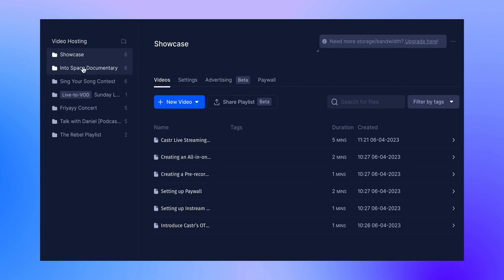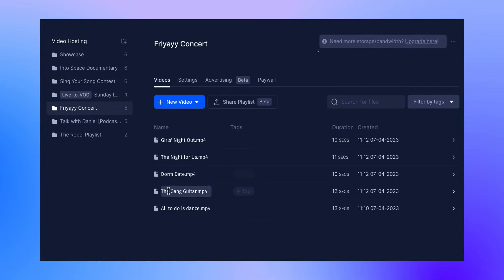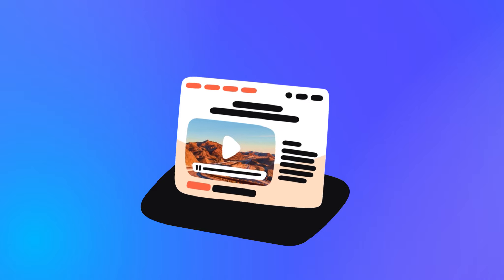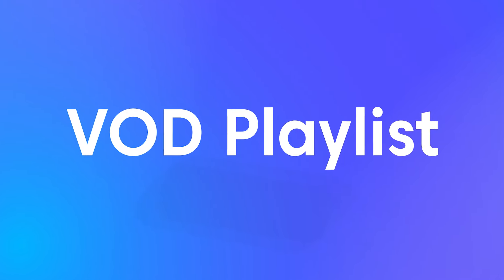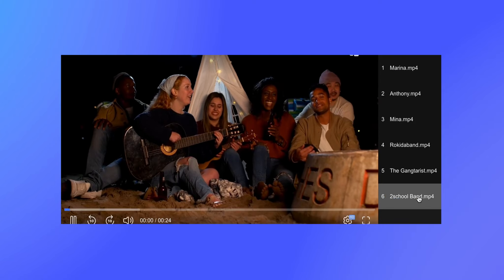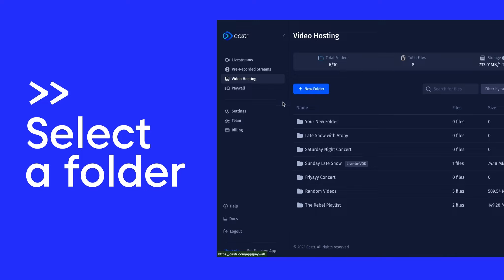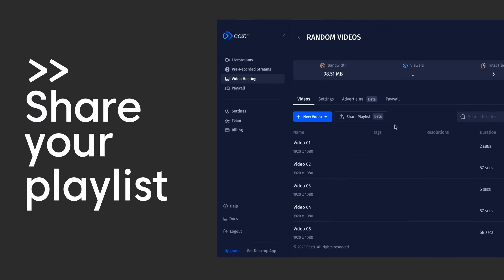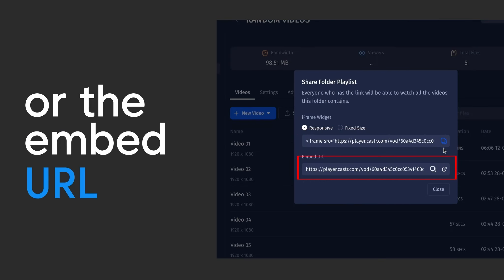VOD Playlist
Castr allows you to create a playlist to group multiple videos into a single player that you can embed on your website. In this video, we'll give you a walkthrough of creating a playlist on Castr.

Castr is the all-in-one toolkit for:
1. Multi-streaming, which allows streamers to broadcast to all of the web's major platforms simultaneously (Facebook, YouTube, Twitch, and more).
2. User-controlled livestreaming, which frees up users and their audiences from the constraints of major platforms.  Streams can be embedded on user websites and viewed however and whenever users see fit.